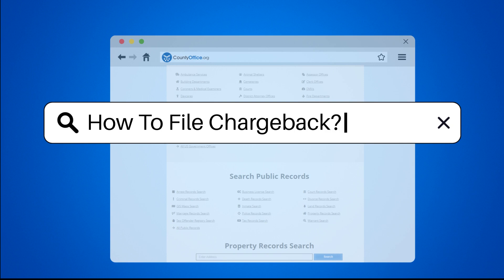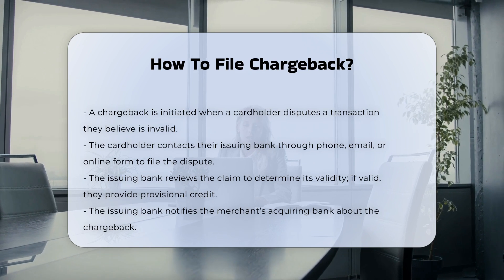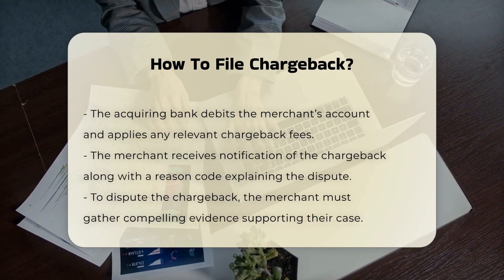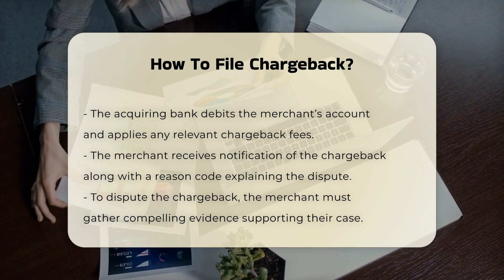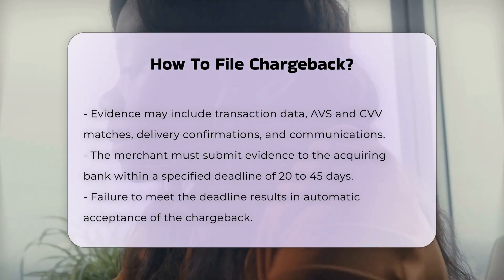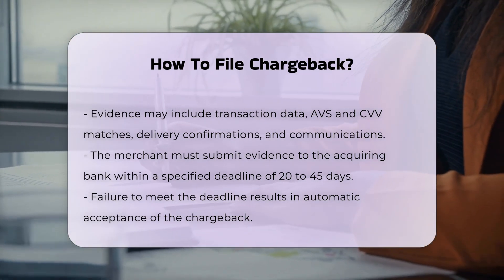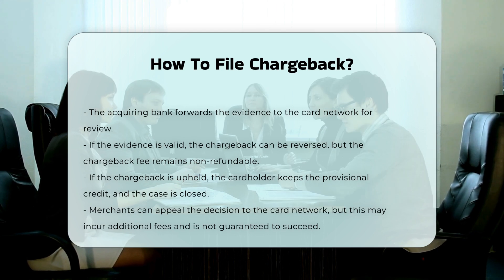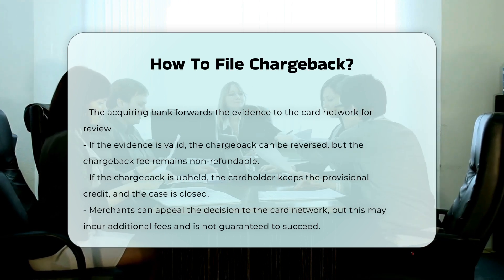How To File Chargeback? - CountyOffice.org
How To File Chargeback? Have you ever found yourself questioning the validity of a transaction on your credit card? In this enlightening video, we delve into the chargeback process, a vital mechanism for cardholders to dispute unauthorized or erroneous charges. We will guide you through the essential steps, from initiating a dispute with your bank to the merchant's response and potential outcomes. Understanding your rights as a consumer and the procedures involved can empower you to navigate financial disputes effectively.

We will also discuss the specific documentation and evidence required for both cardholders and merchants, highlighting the importance of timely submissions. If you are a merchant facing chargebacks, we will provide insights on how to gather compelling evidence to support your case. Additionally, we will touch upon the implications of chargeback fees and the potential for appeals, giving you a comprehensive overview of this critical financial process.

Whether you're a consumer wanting to protect your finances or a business owner looking to mitigate chargebacks, this video is packed with valuable information.